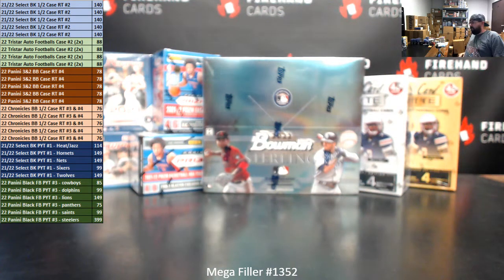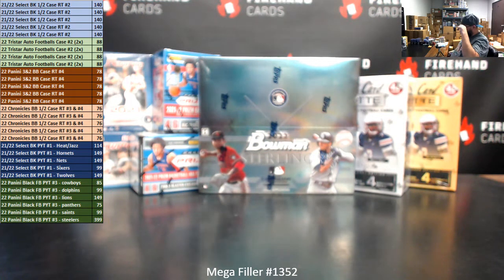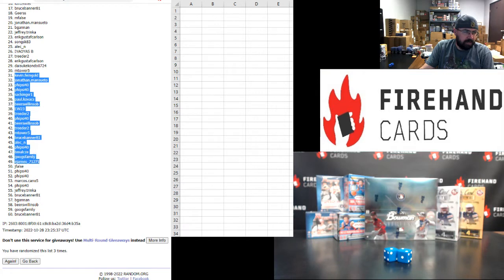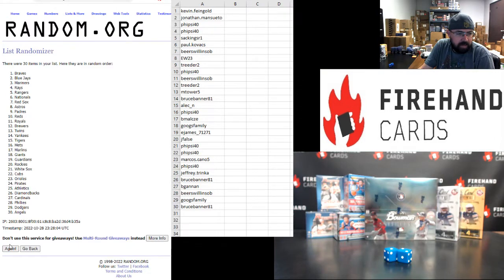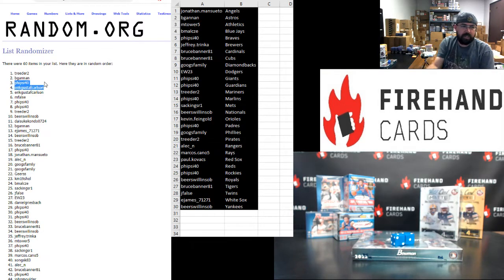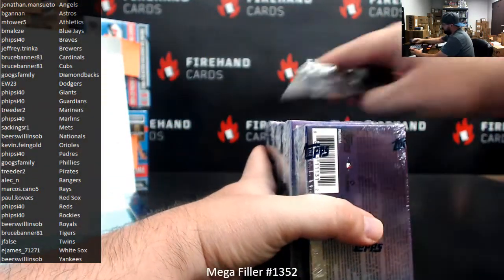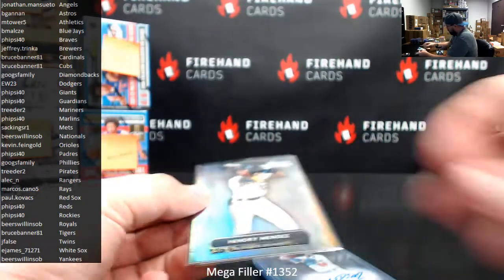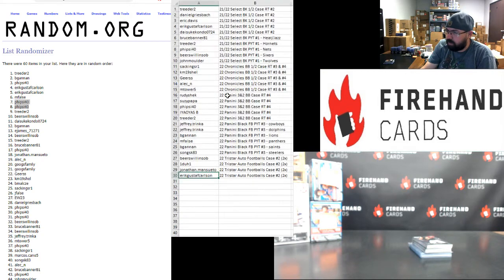10/28/2022 Mega Filler #1352